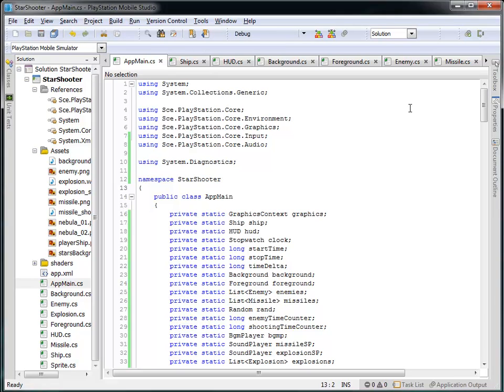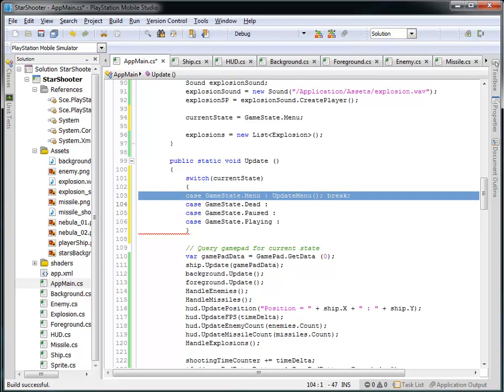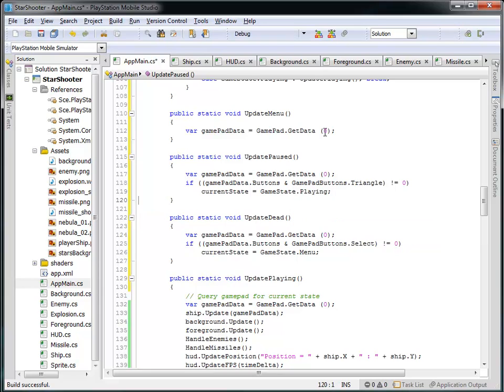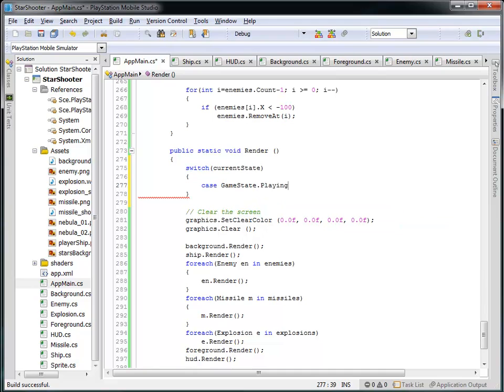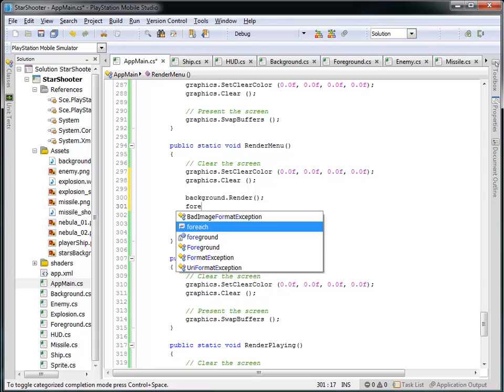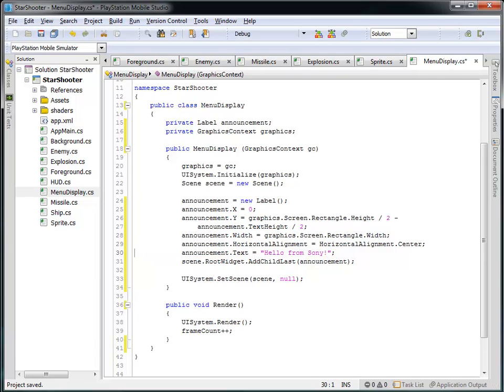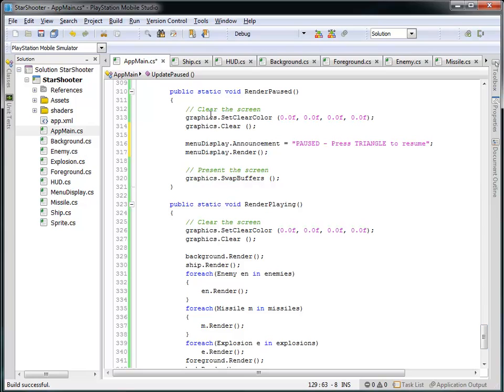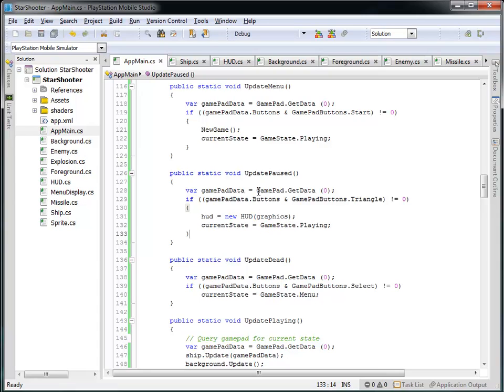PSM Tutorial 20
Add enum for states and break out Update and Render methods per state
Handle input for pausing
Handle input for switching states
Render each state correctly
Reestablish menu or HUD to ensure they show properly